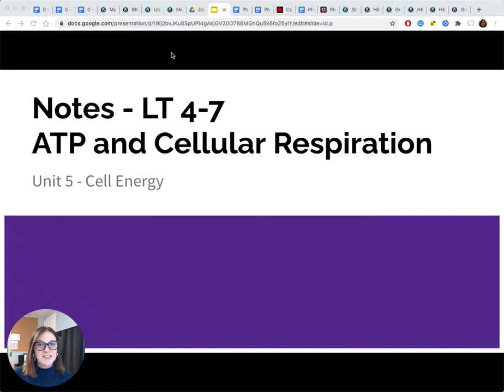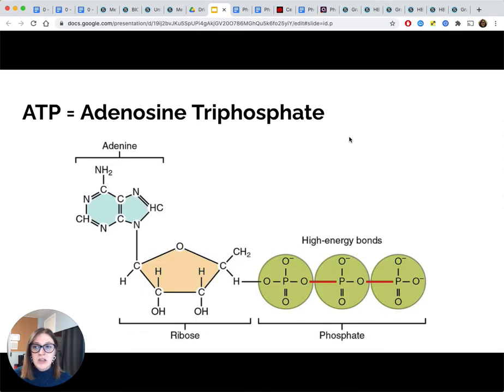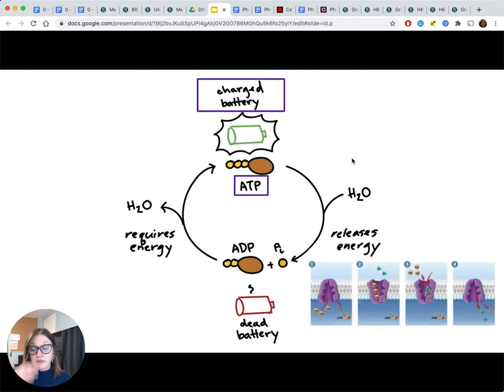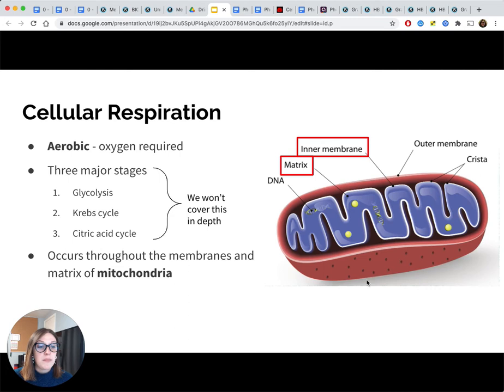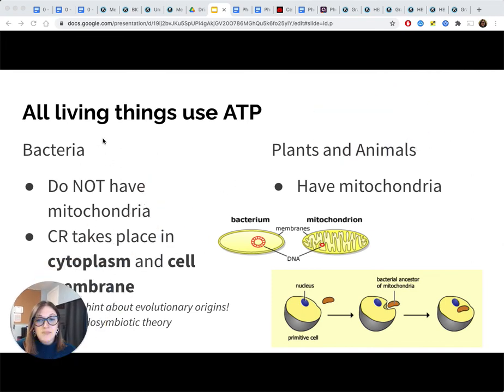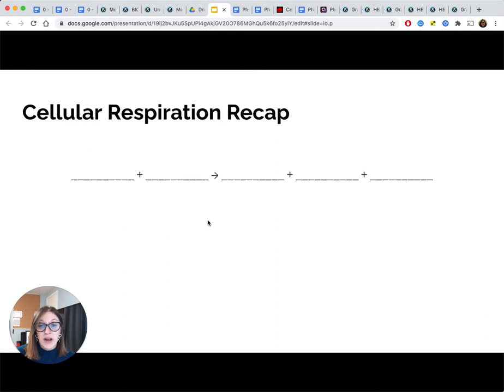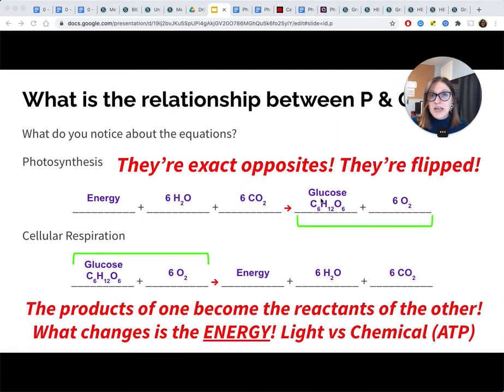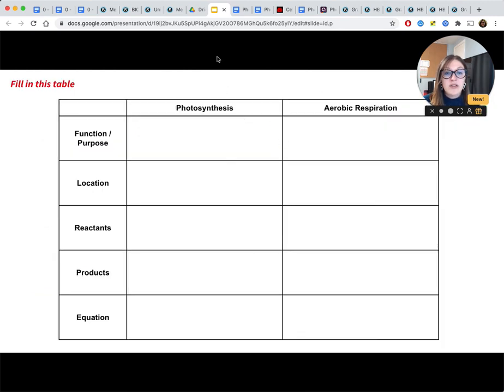Honors Biology - Unit 5 - Video Lecture - LT 4-7 (ATP and Cellular Respiration)